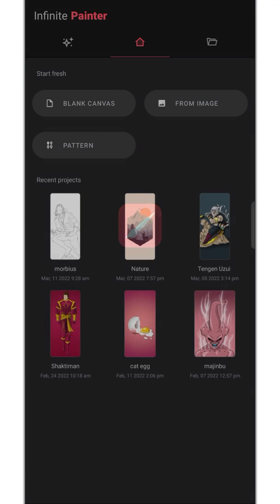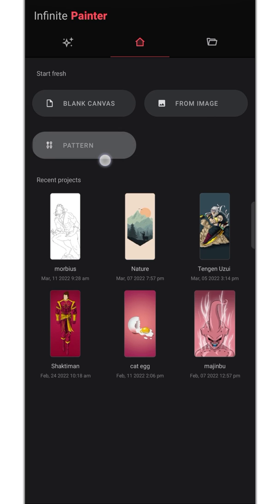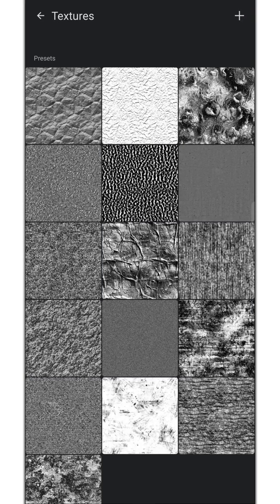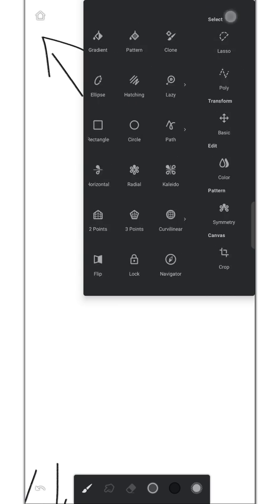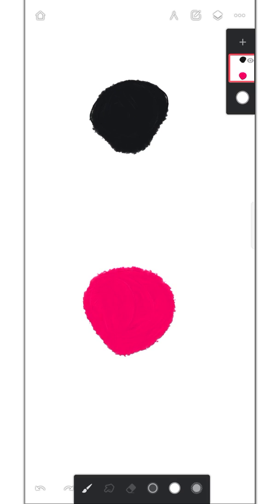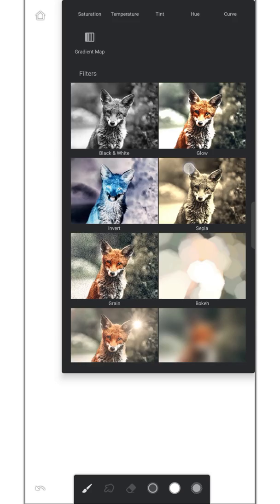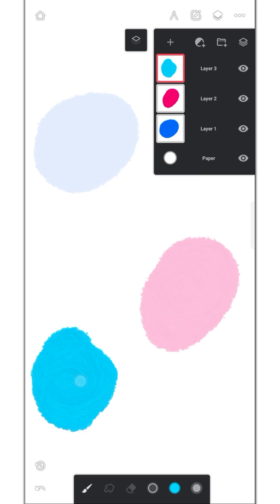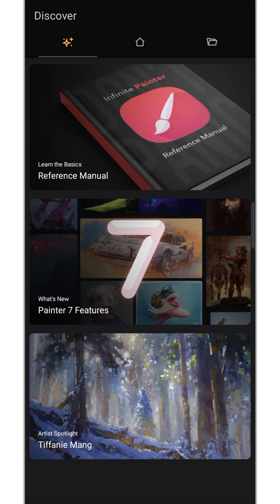Infinite painter 7 updates | All features explained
This is a step by step tutorial for infinite painter users, all the new features are explained in this video.

Brushes used:-

0:00 - Intro
0:10 - Home page
0:22 - Creating
New project
1:17 - Interface
1:32 - Restore
Old Saves
1:56 - Grouping
layers
2:05 - Layer
Mask
2:19 - Adjustment
Layers
2:37 - Layer
Modes
2:52 - Non-Destructive
Blending
3:02 - New Brush
Settings
3:12 - Reference
Color Picking
3:21 - More Export
Options